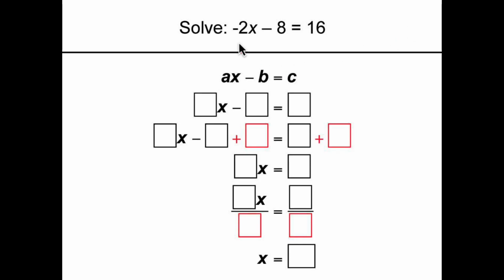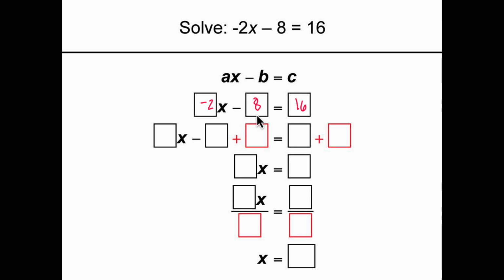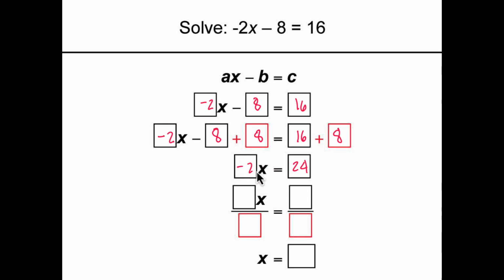Video Tutorial: Solving Two-Step Equations: Example 8